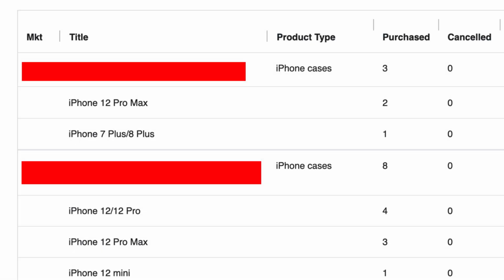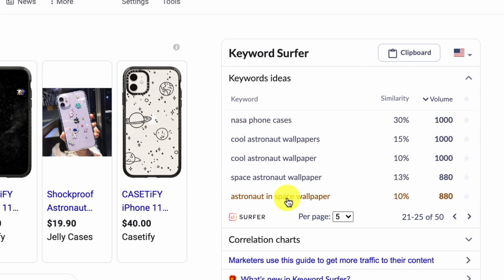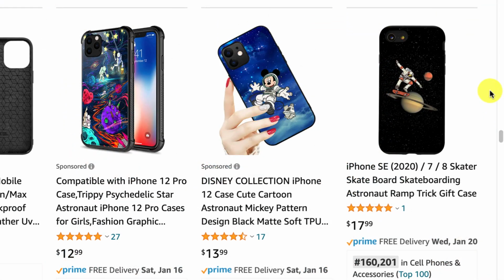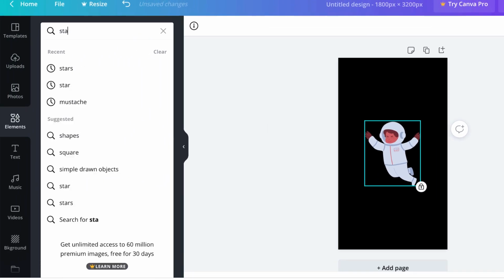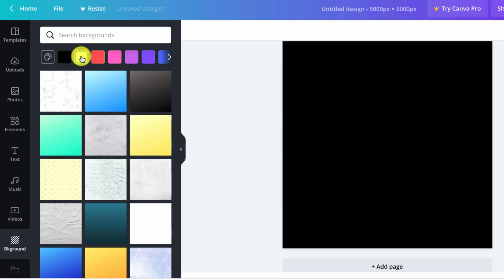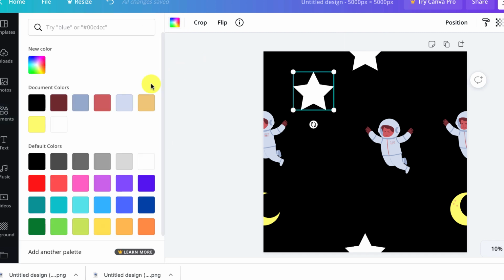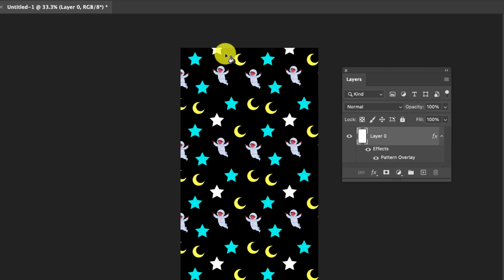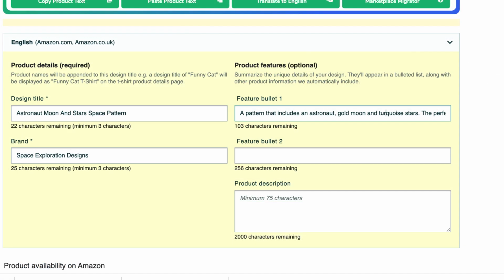How to Sell More Phone Cases (Keyword Tips & Design Tutorial) - Merch By Amazon / Print on Demand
Phone cases have really picked up for me in the last couple of months on Merch By Amazon. Here are some tips on finding keywords and creating pattern designs.

0:00 Intro
0:41 How to Find Phone Case Keywords
4:02 How to Create a Design With Canva
6:14 How to Create a Seamless Repeating Pattern File for Re-Use
10:40 How to Title and Describe Your Phone Case Designs

My name is Lisa Irby and I've been an online entrepreneur since June, 2006. I love making passive income and sharing what I've learned.

My favorite way to earn right now is print on demand -- the process of uploading art and earning royalties when products sell.

Currently I earn 4 figures every single month with no advertising.

RESOURCES TO HELP YOU EARN

Struggling with getting organic sales with print on demand and want more sales WITHOUT paying for advertising? Take my POD Niche Shop Success Course...

TOOLS I USE FOR MY POD BIZ

**NOTE: I ONLY recommend tools that I actually use and pay for myself!

PlaceIt.net (The absolute BEST T-shirt mockup site!)

Merch Wizard
Keeps your Merch By Amazon listings organized and, save uploading time and automatically download / view sales reports.

Comprehensive stats, notifications and reports for your Merch By Amazon sales. Beautiful interface with pictures that’s built right into the Amazon interface.